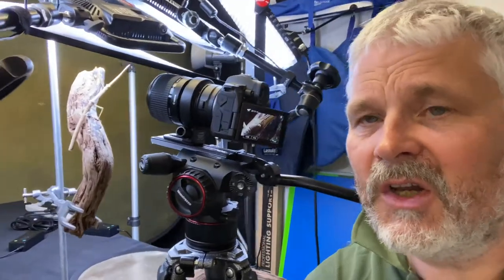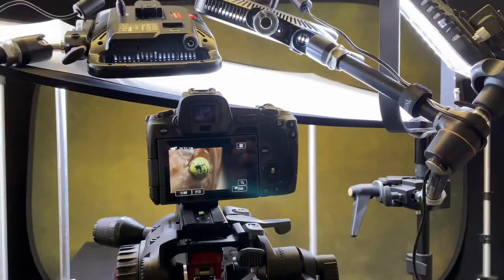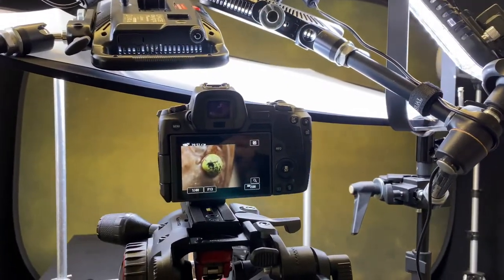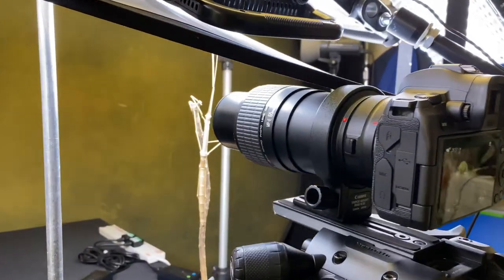Swimming Capybara and Photographing Stick Insects. Tales From The Knowsley Bush - Day 17.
Photography at Knowsley Safari. In Today's update we look at images of a humble stick insect and the challenge of shooting Capybara swimming!

This short video looks at the Capybara enjoying the sunshine with a swim in the lake and then moves onto photographing Stick Insects in the studio and the sort of equipment we are using.